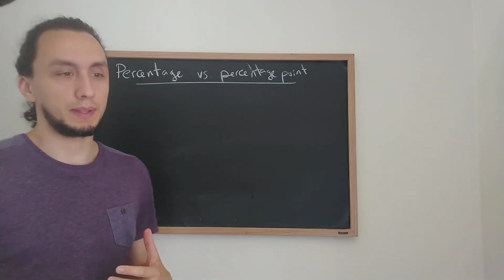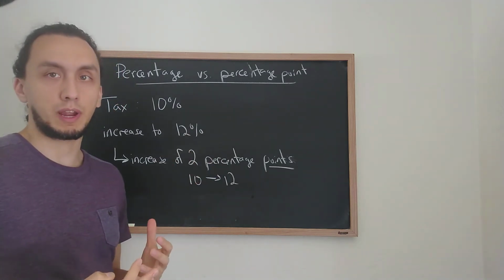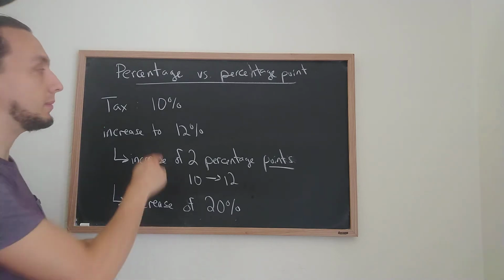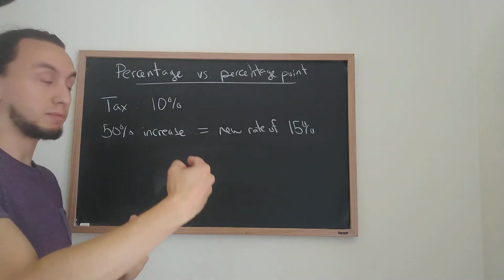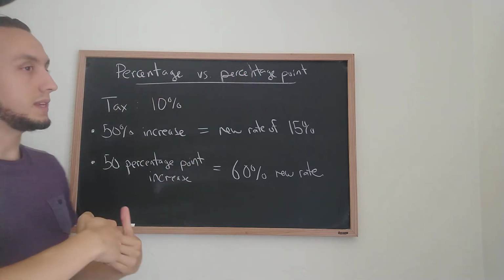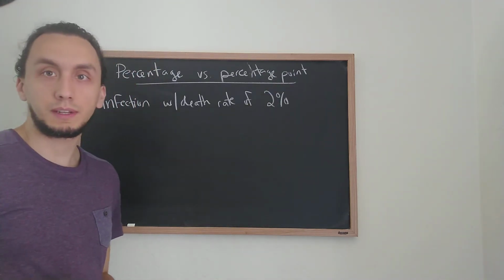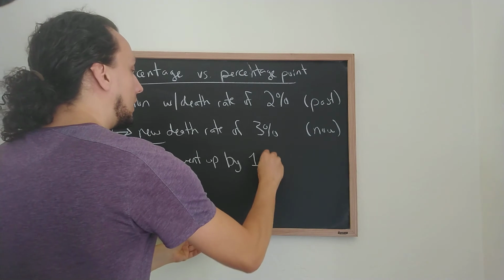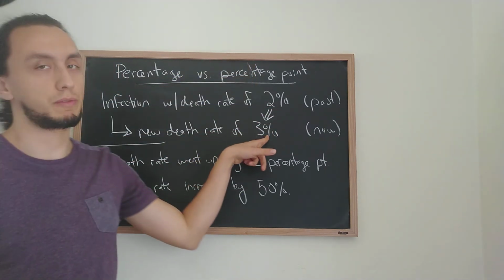Percentage vs. percentage points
The difference between a percentage change and a percentage point change, with examples.